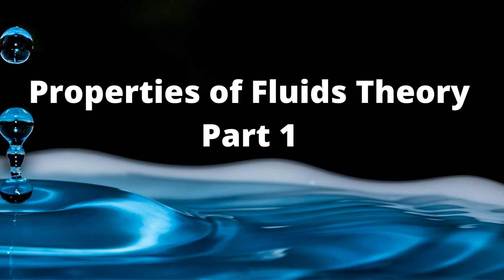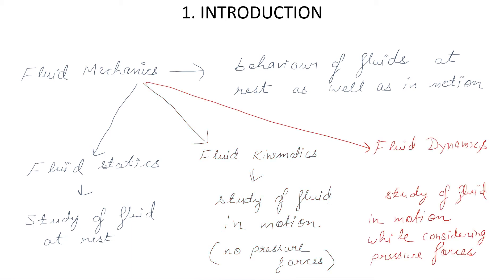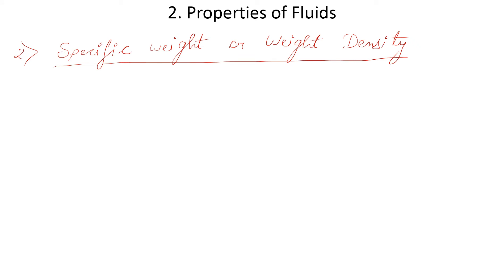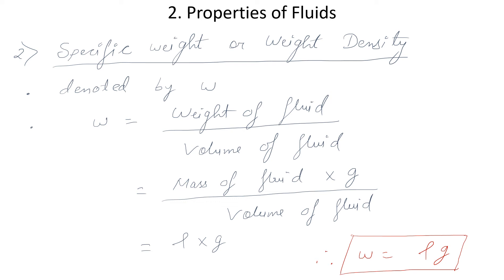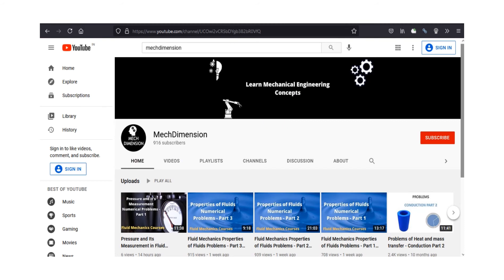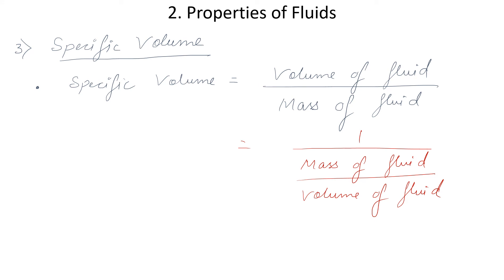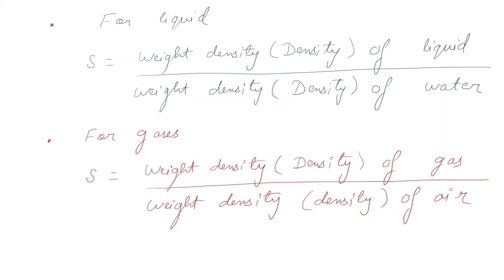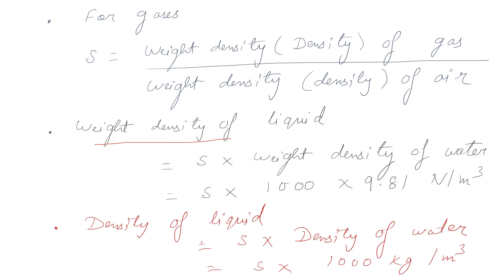Properties of Fluids in Fluid Mechanics | Theory Part 1 | Mechanical Engineering Basic Concepts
Learn concepts of properties of fluids in Fluid mechanics for Mechanical Engineering. This video covers basic concepts of fluid mechanics that includes mass density, specific weight, specific volume, and specific gravity.

00:00 - Introduction
00:08 - Fluid Mechanics Introduction
01:00 - Density or Mass Density
01:34 - Specific weight or weight density
03:12 - Specific Volume
03:45 - Specific gravity or Relative Density